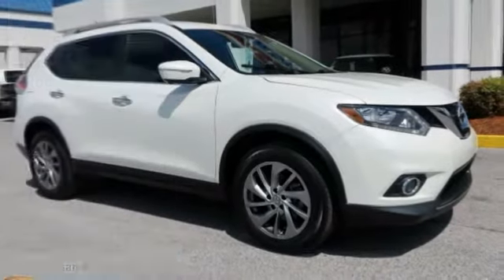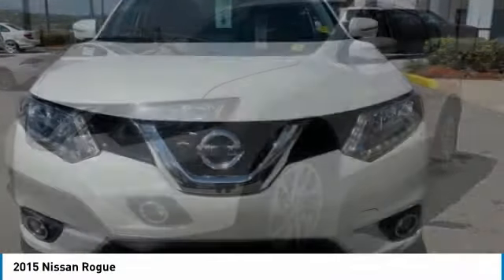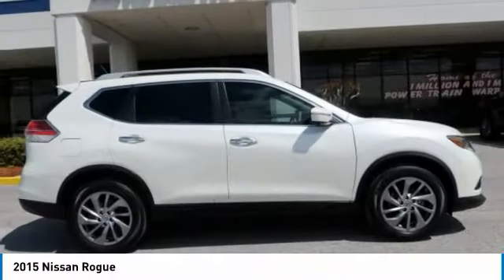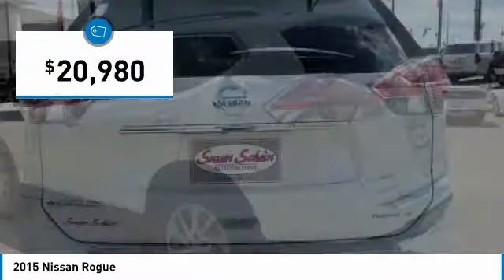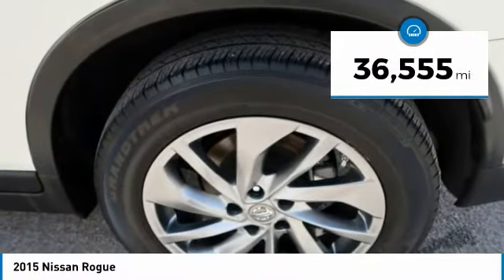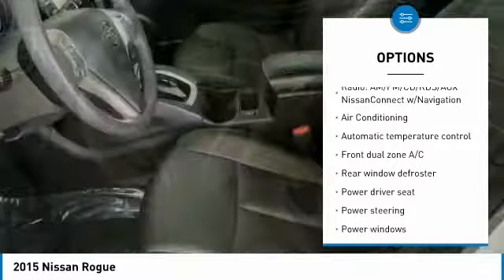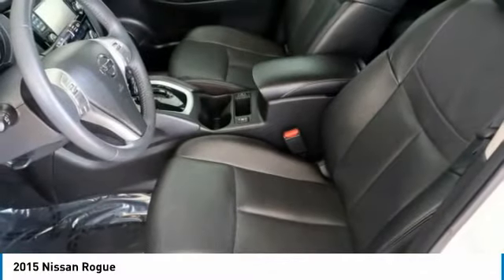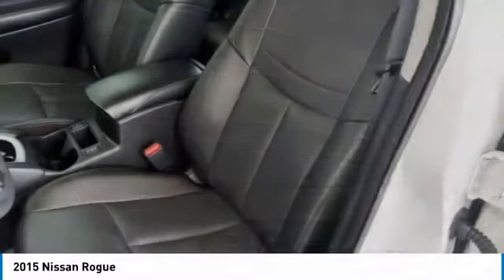2015 Nissan Rogue 901124-P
2015 NISSAN ROGUE Pelham, AL
Stock# 901124-P

Clean CARFAX. ONE MILLION AND ONE MILE WARRANTY, Bluetooth, Heated Seats, Rear View Camera/ Backup Camera, Navigation/ Nav, Leather, Local Trade, Fresh Oil Change, Sunroof/ Moonrroof. Odometer is 2205 miles below market average!

FWD 2.5L I4 DOHC 16V CVT with Xtronic